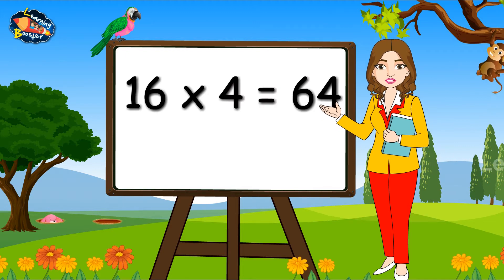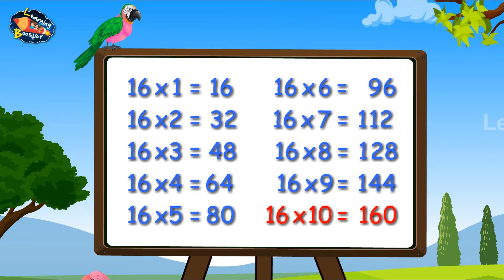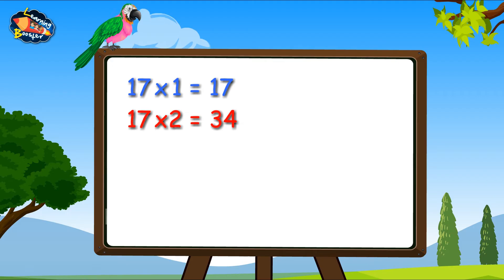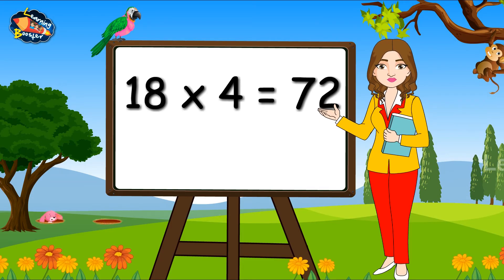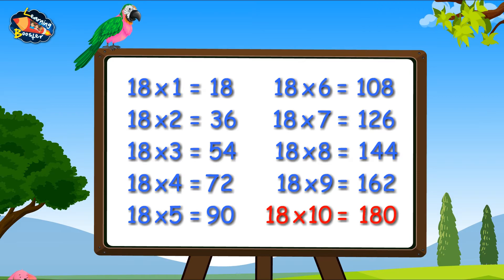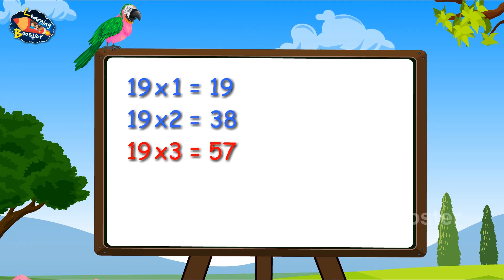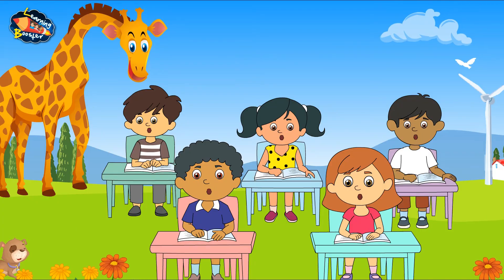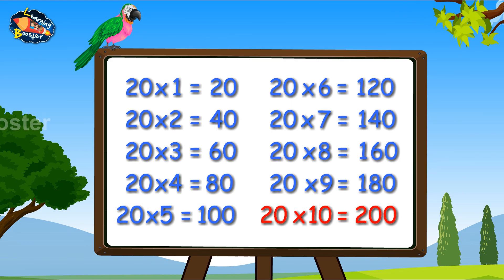Tables 16 to 20 | Times Tables | Multiplication Tables | Maths Tables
An easier way to learn Times Tables
Tables of 16 to 20
Listen and Recite